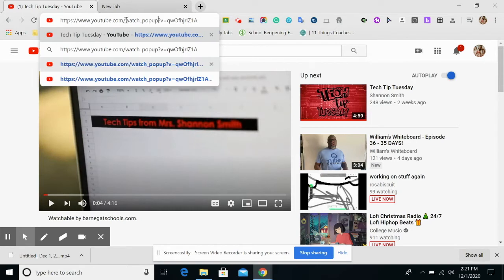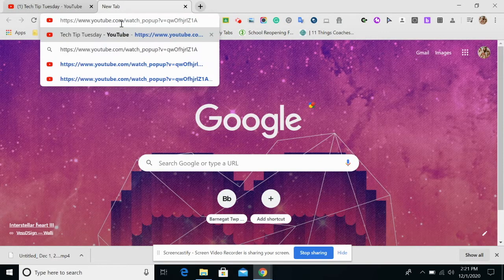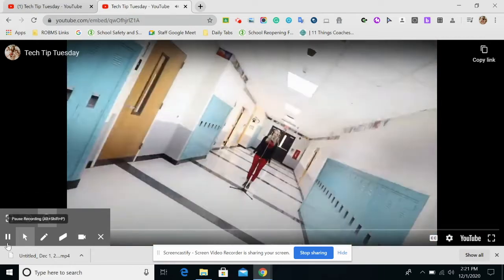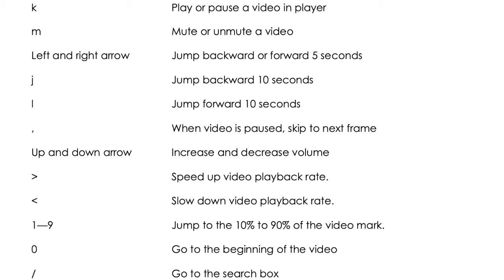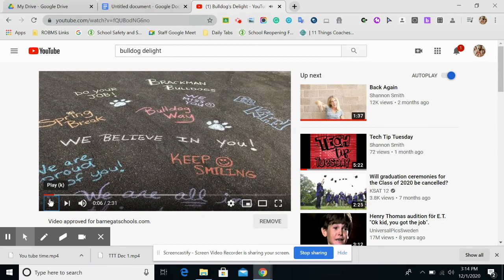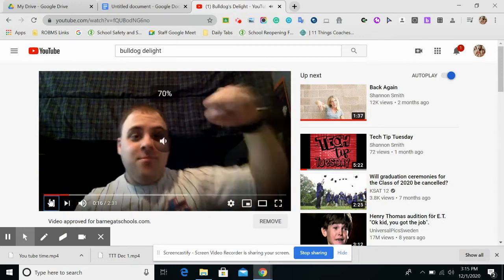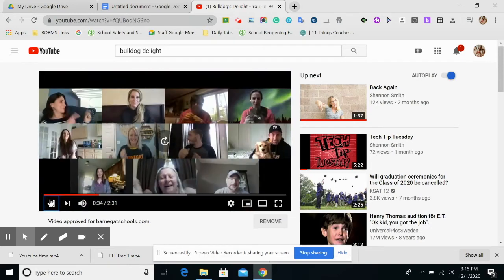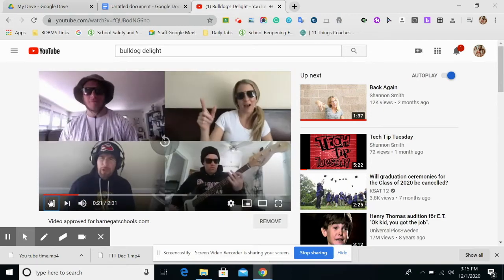Tech Tip Tuesday